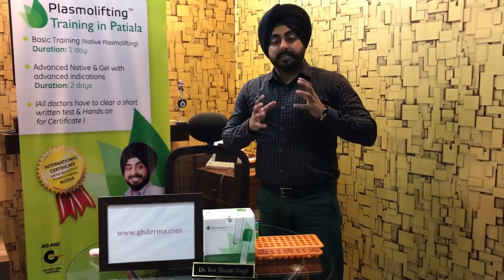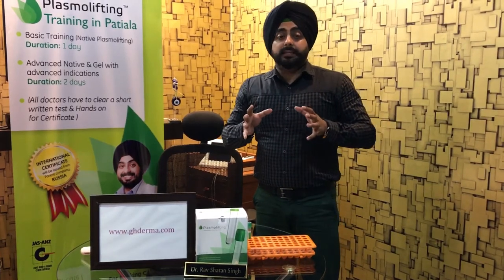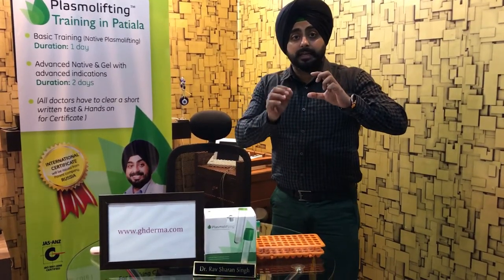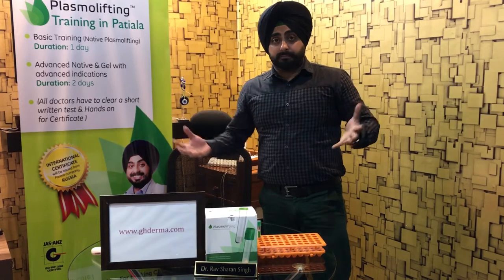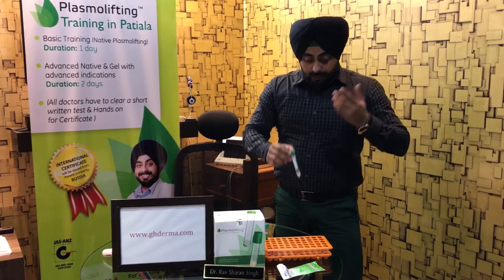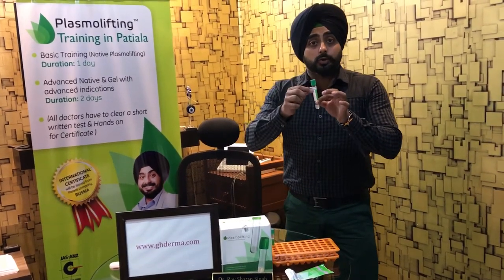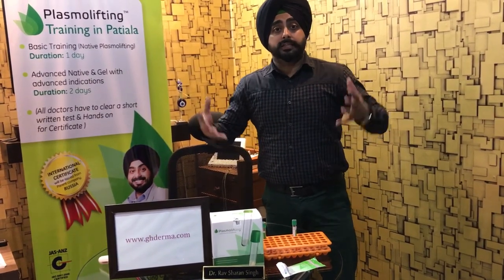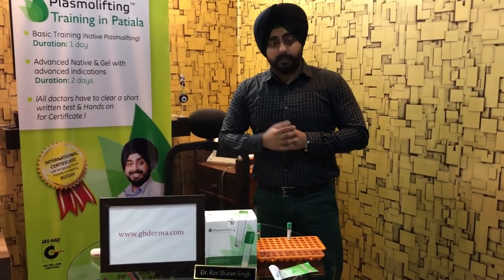What is PRP ?